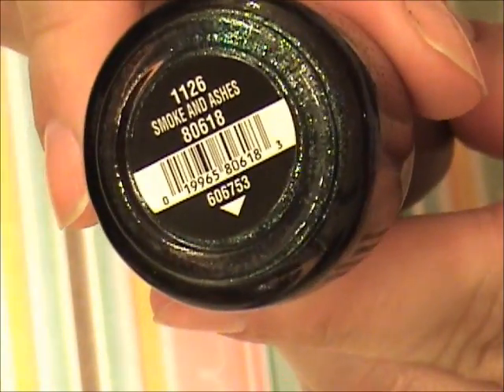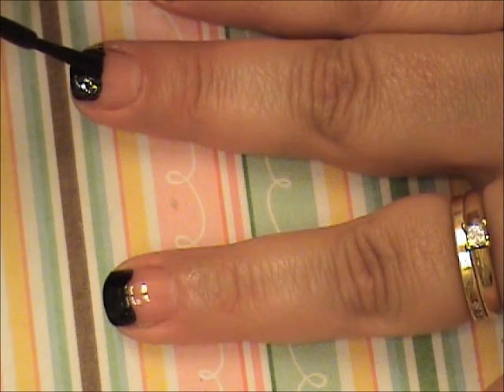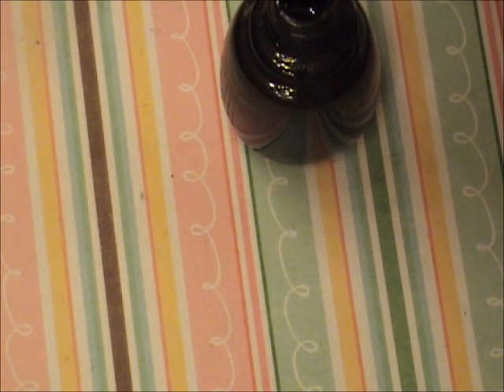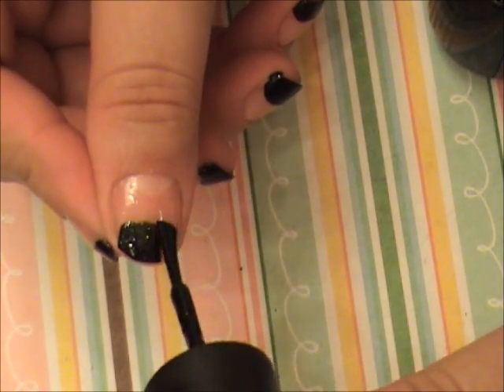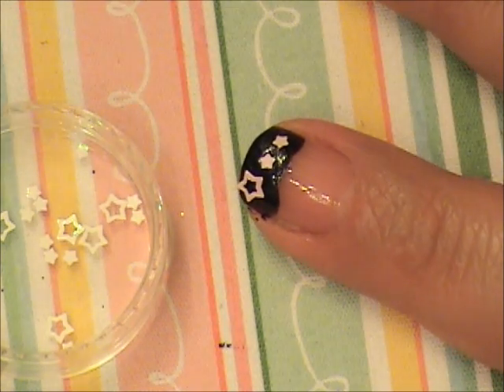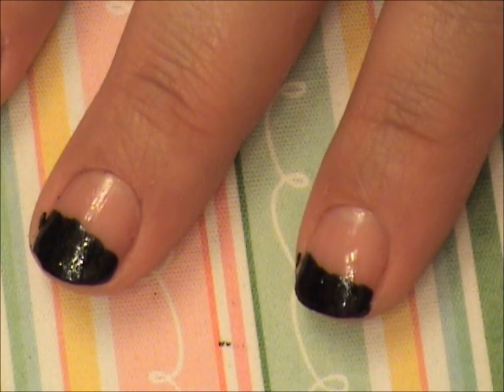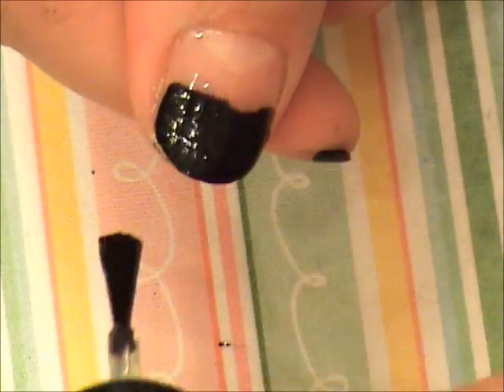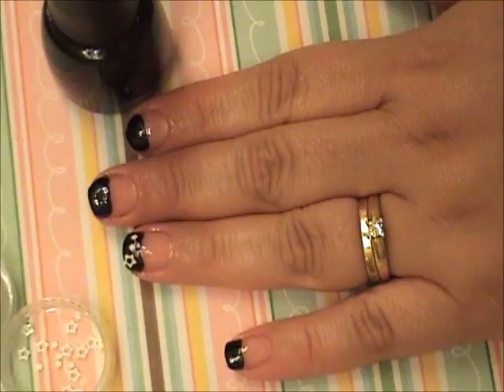Smoke and Ashes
China Glaze Smoke and Ashes review.